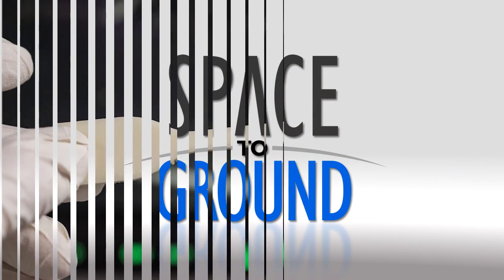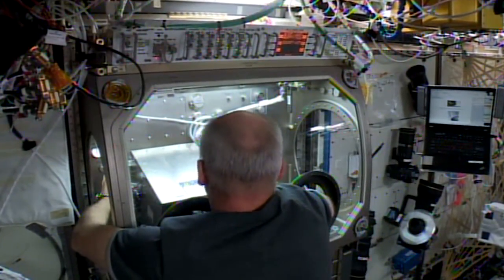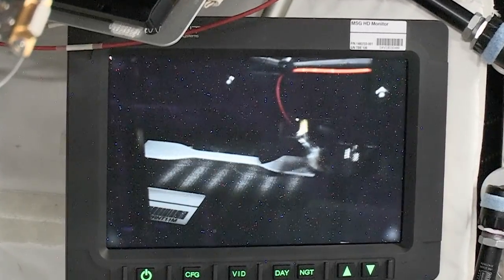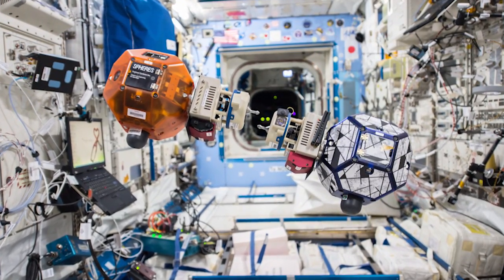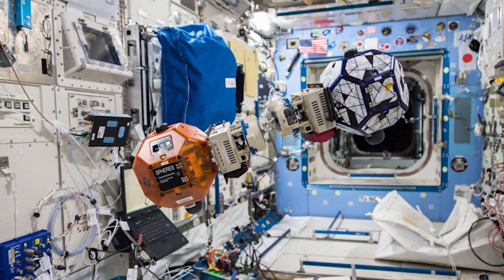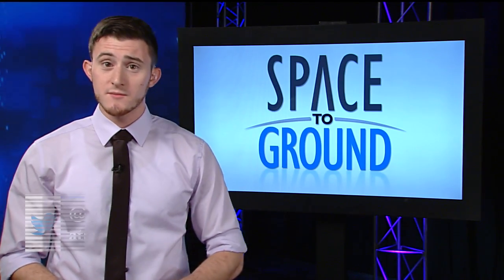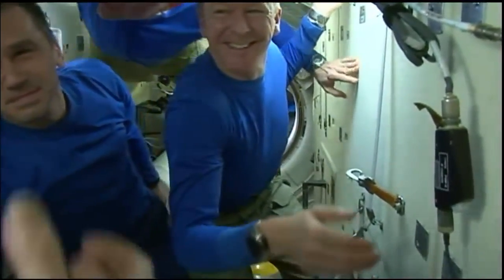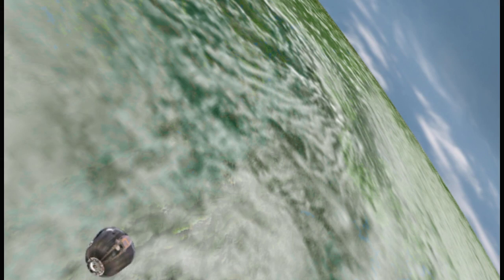Space to Ground: 3D Printing in Zero G: 07/01/2016